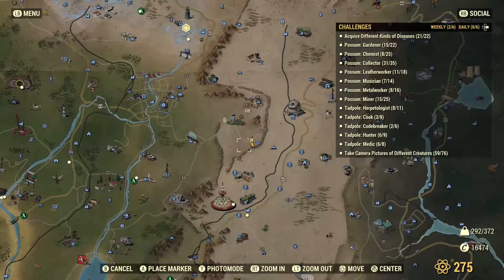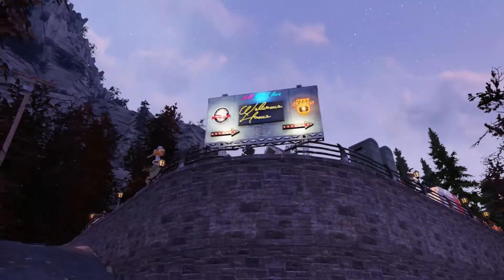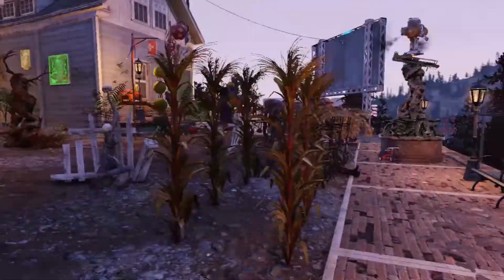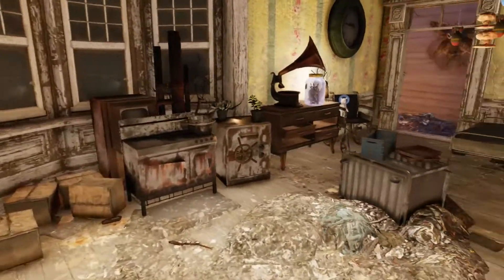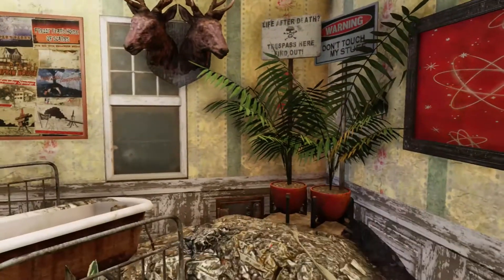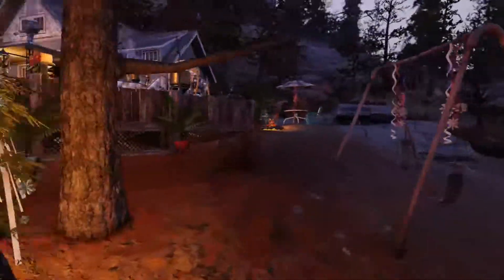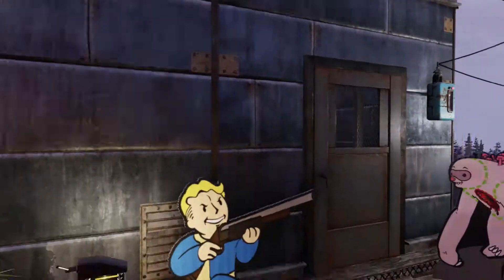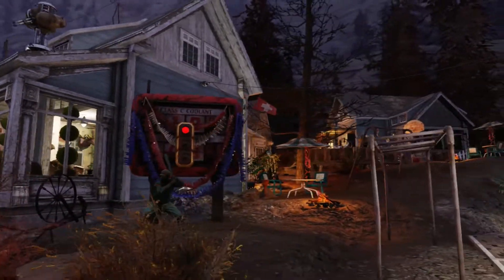Seneca Cottages | Fallout 76 C.A.M.P